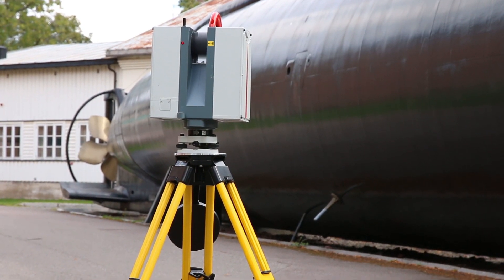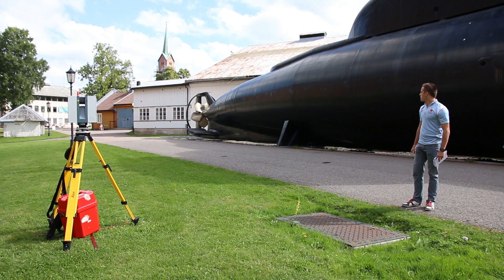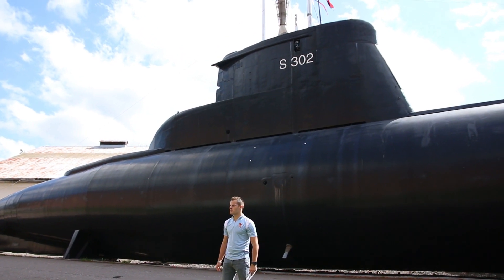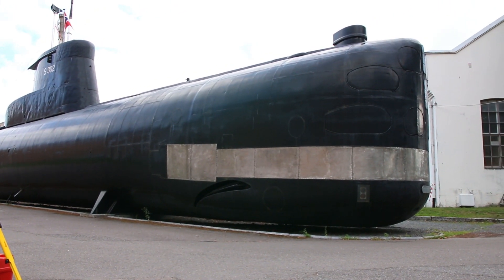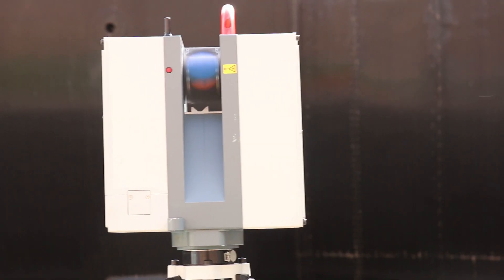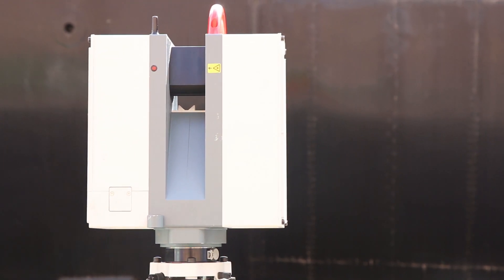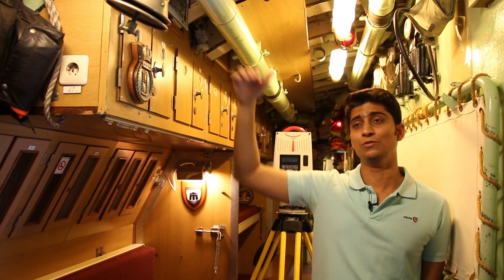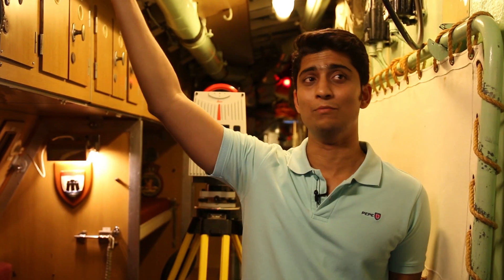Her 3D-skannes en hel ubåt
Målet er å skape en virtuell kopi av den 50 år gamle norske ubåten MMU Utstein. Les mer om hvordan skanningen utføres på Tek.no

Tek.no er Norges største nettsted for forbrukerteknolologi. På Tek.no finner du grundige tester, nyheter og guider om mobiltelefoner, nettbrett, bærbare PC-er, TV-er, lyd- og bildeprodukter – ja, stort sett alt som er gøy!